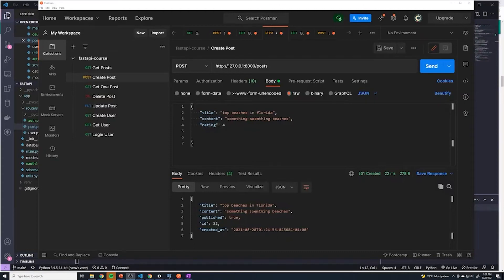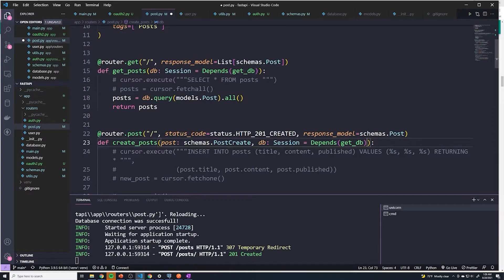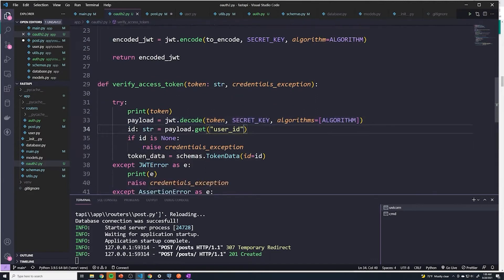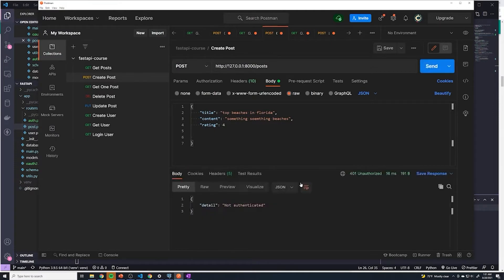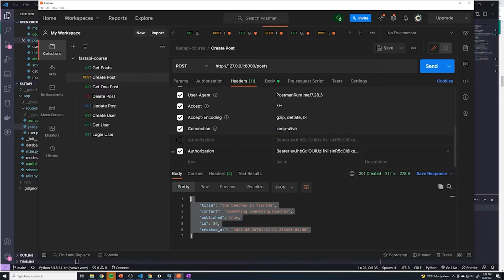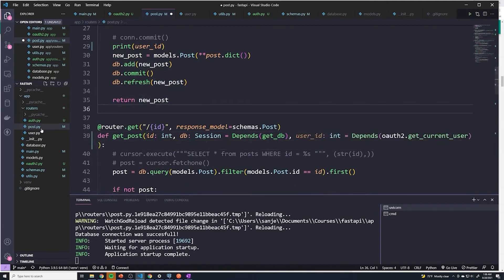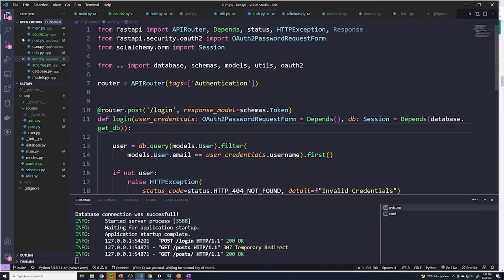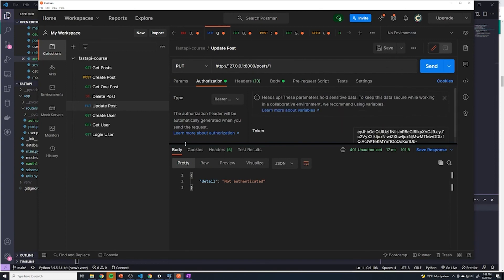Protecting Routes FastAPI: Part #66 Python API Course